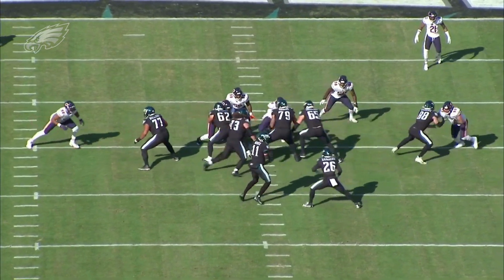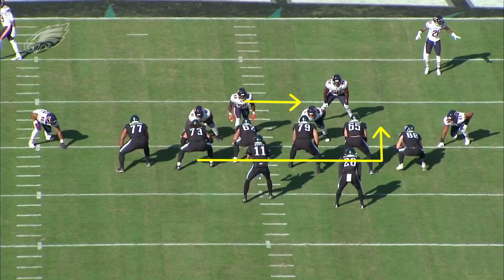The Art of Run Blocking w/ Jeff Stoutland | Eagles Coaches Masterclass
Philadelphia Eagles offensive line coach/run game coordinator Jeff Stoutland teaches the difference between zone blocking and gap blocking on the debut of Coaches Masterclass presented by Lincoln Financial Group.